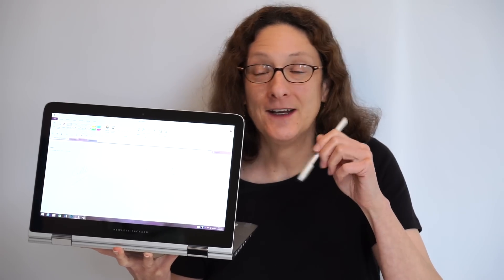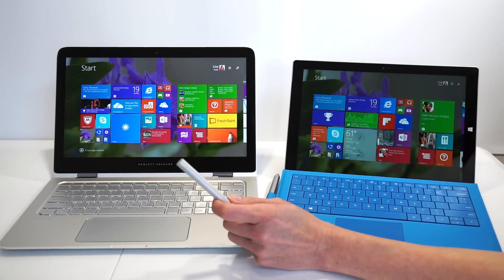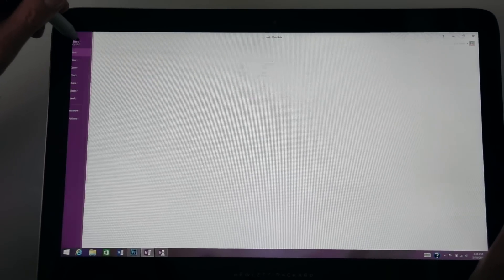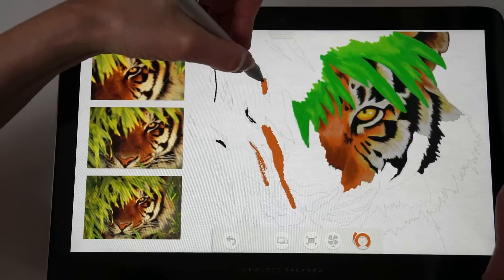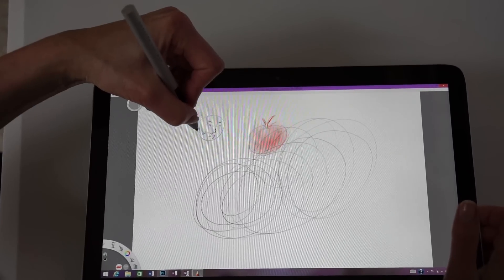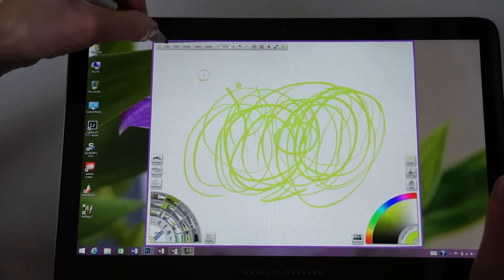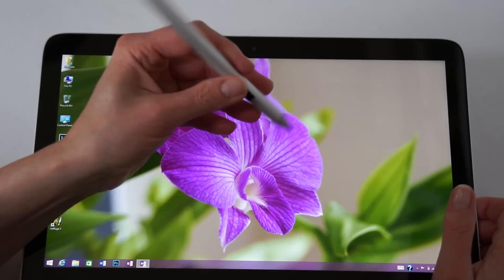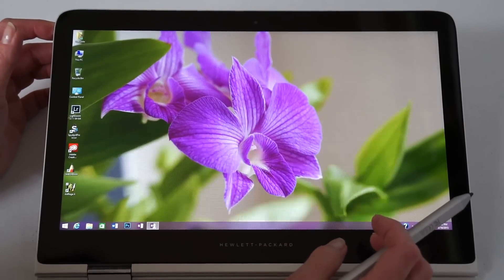HP Spectre x360 Pen Demo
Lisa Gade tests out the HP Active Stylus digital pen with the HP Spectre x360 Windows 8.1 convertible Ultrabook. The Spectre X360 is compatible with the same pen that HP offers as an optional accessory for the HP Split x2, though they don’t publicize this feature. We test the pen, which uses Synaptics technology, with OneNote (desktop and Metro), Photoshop CC, ArtRage 4.5 and Sketchbook Pro. The X360 and pen offer 255 levels of pressure sensitivity and palm rejection. The Spectre X360 is a 13.3” laptop with a 360 degree hinge, sleek aluminum casing and Intel 5th generation Broadwell Core i5 and i7 CPUs.